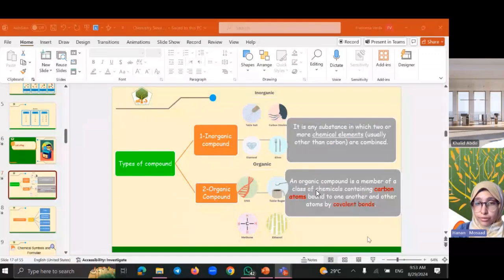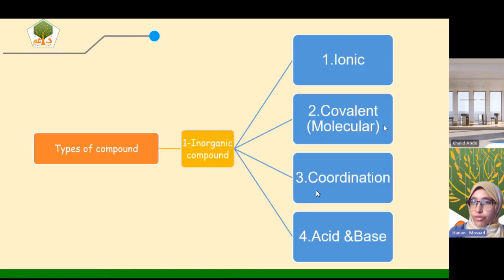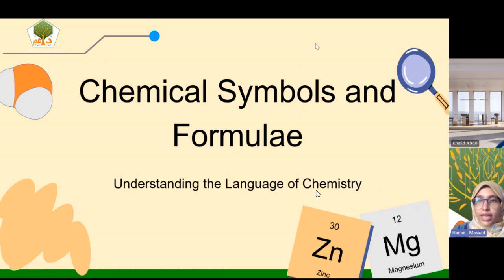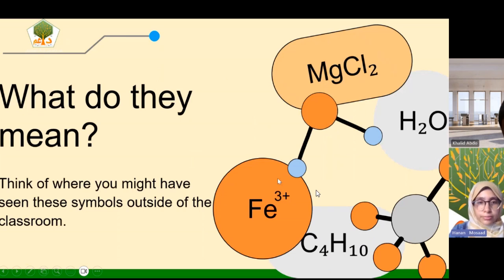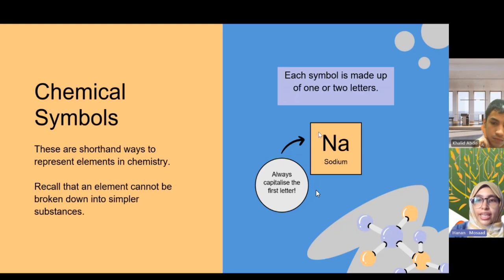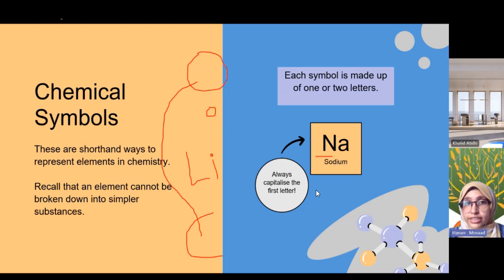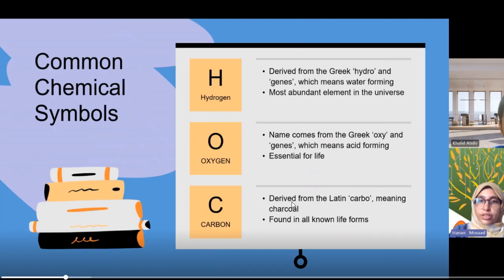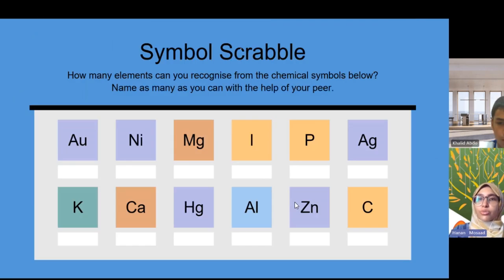grade10 chemistry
لينك منصة داعم
لينك منصة داعم على الانستجرام
  / da3em_academy
منصة داعم على الفيس بوك
  / da3emacademy
لينك التليجرام